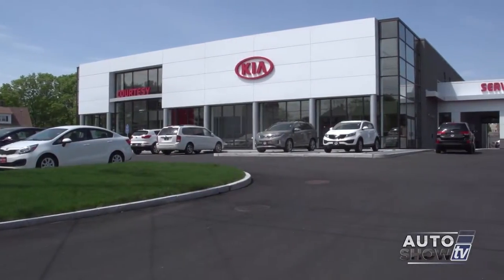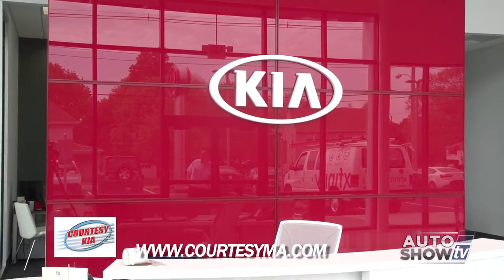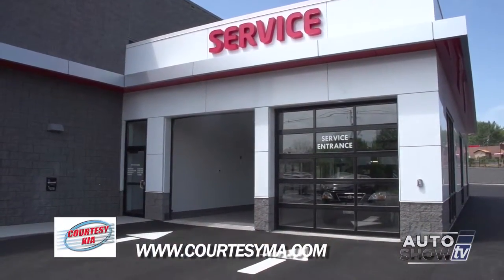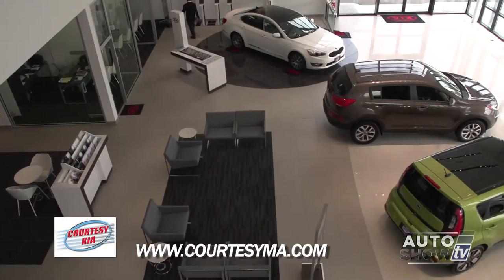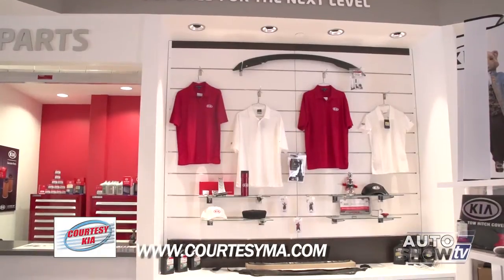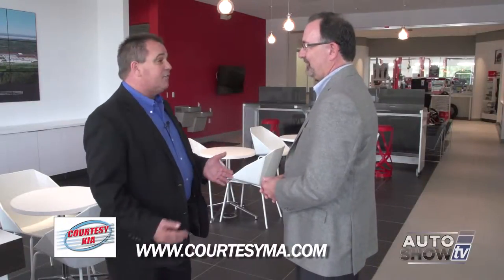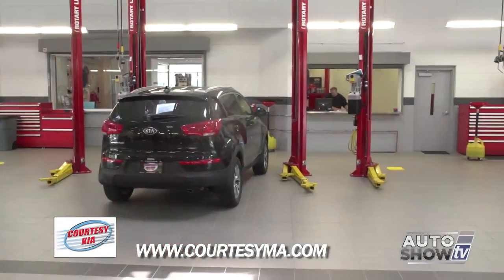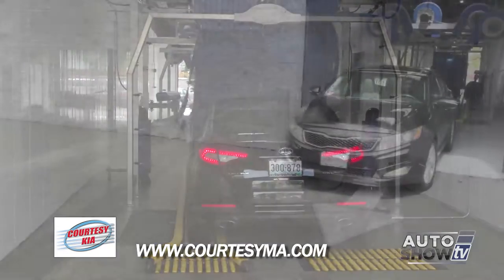CK VISIT 0514